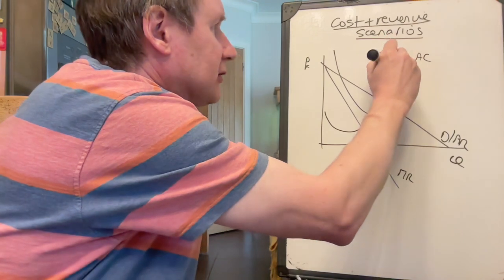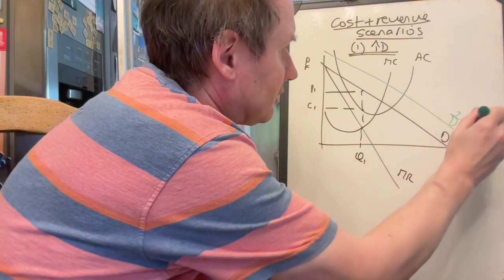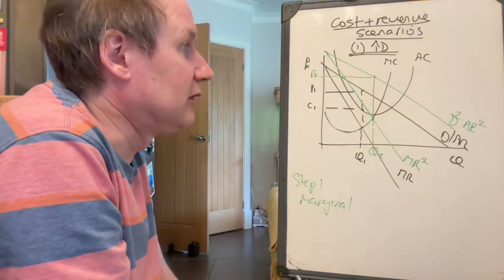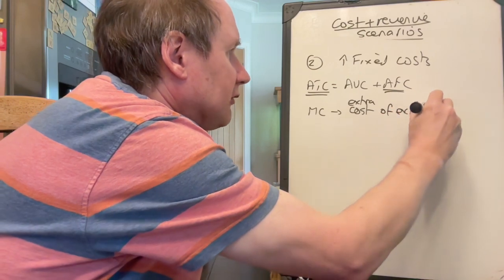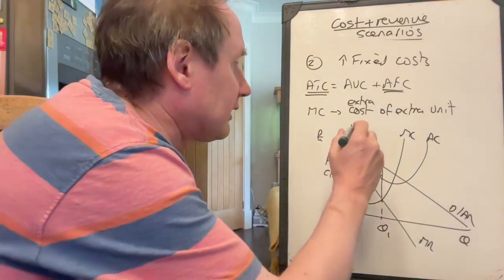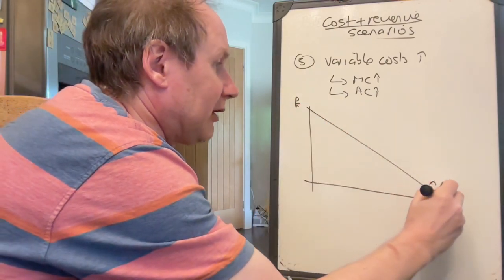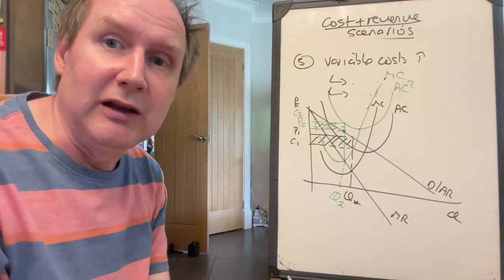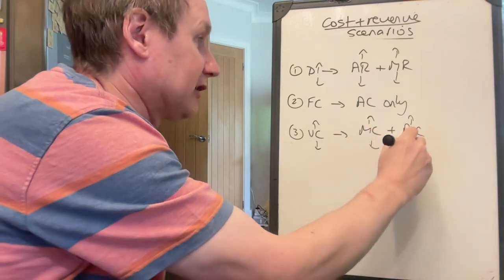Cost and revenue scenarios through diagrams